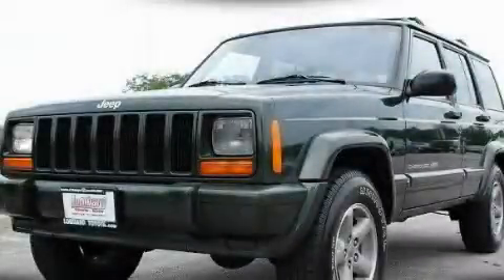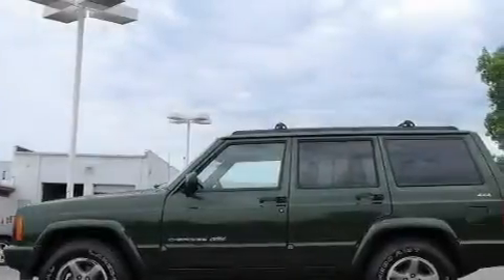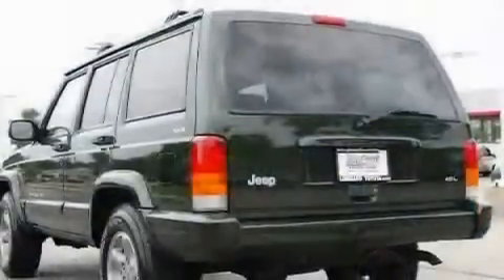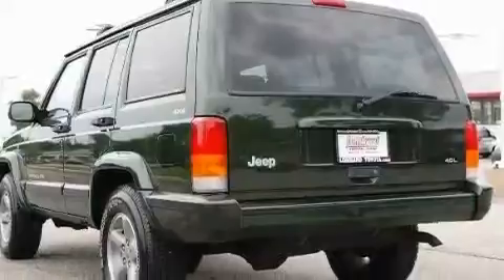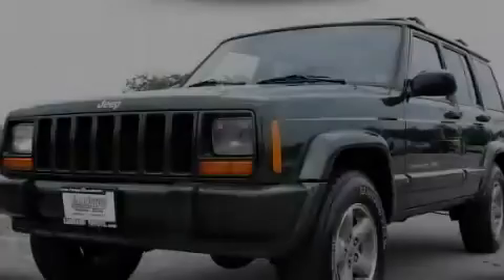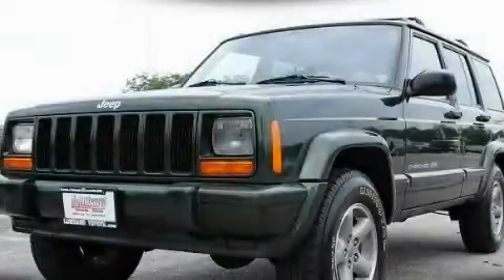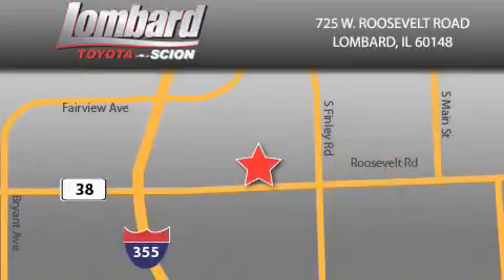1998 Jeep Cherokee Lombard IL Lombard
We are proud to present this 1998 Jeep Cherokee .

 Year : 1998

 Make : Jeep

 Model : Cherokee

 Engine : Gas I6 4.0L/242

 Trans . : Automatic

 Exterior : Moss Green

 Miles : 100,231

 Lombard Toyota

 725 W. Roosevelt Road